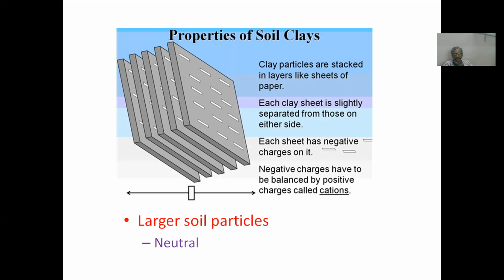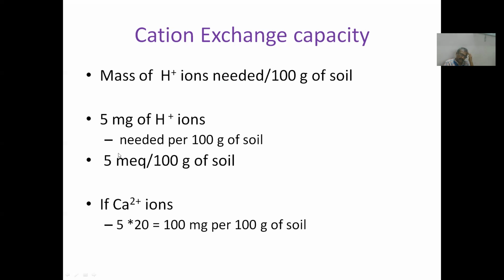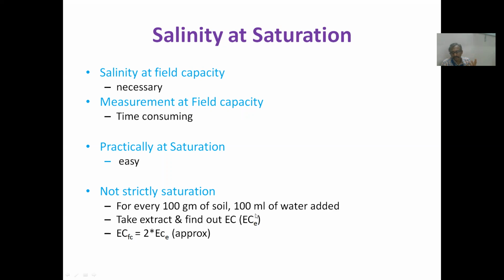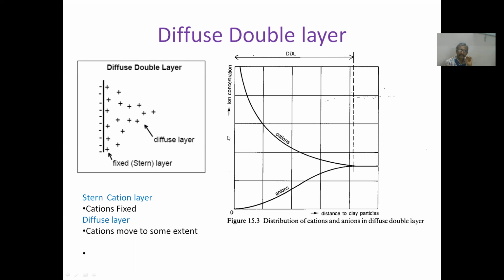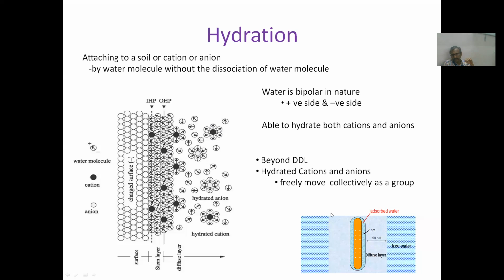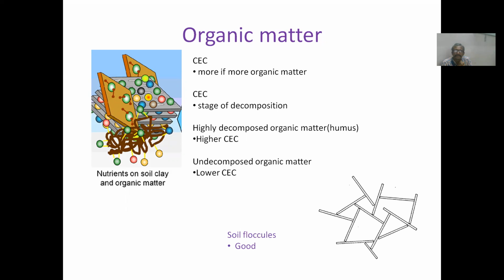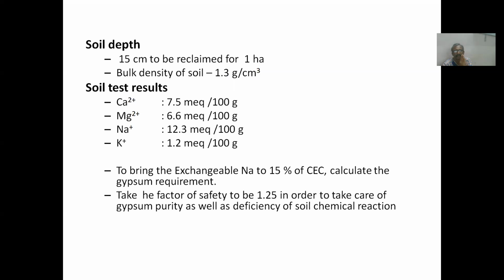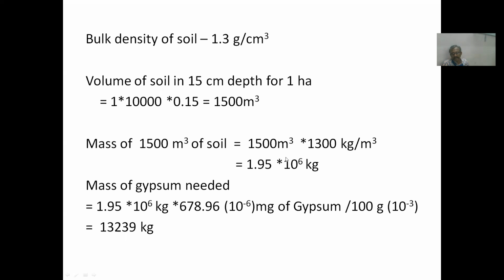Gypsum Requirement for Alkali Soils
Soil science, Salinity, Basic Soil Chemistry, Leaching, Diffuse double layer
Cation Exchange capacity, Exchangeable sodium percent
Ravikumar V, Professor
Tamil Nadu Agricultural University